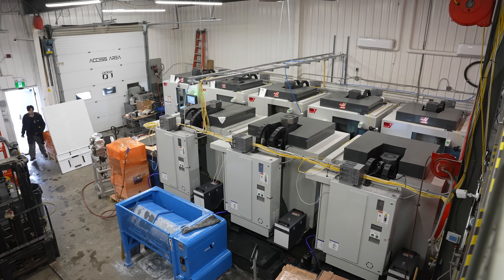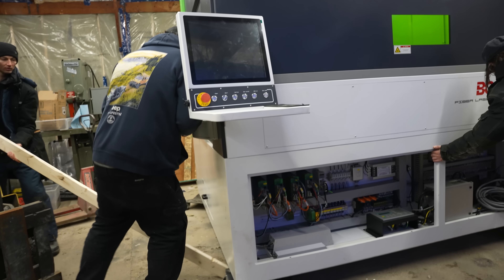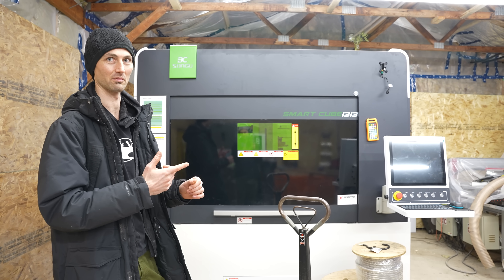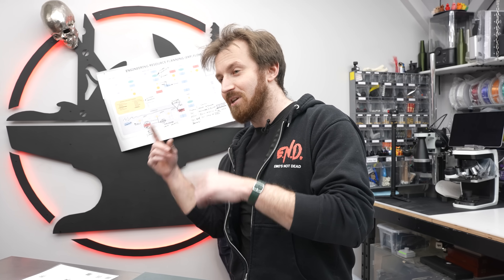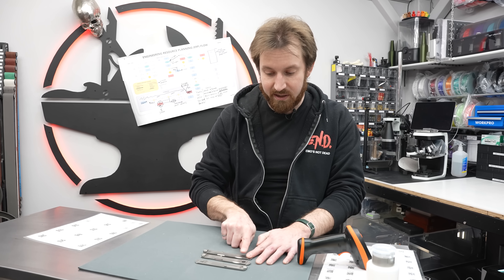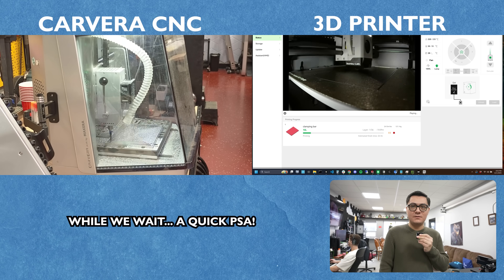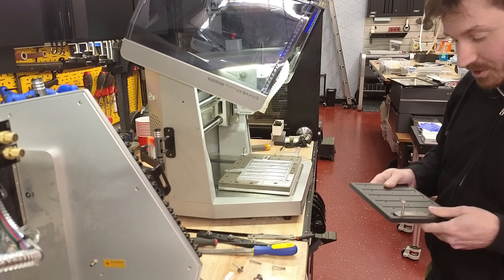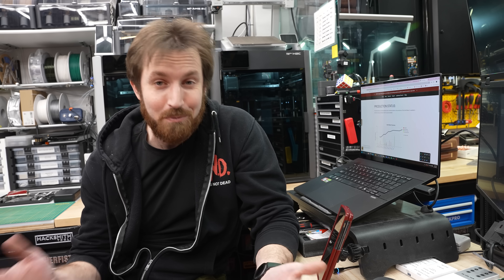Shop Upgrades and Process Fixes! | Smith Blade Update | 14